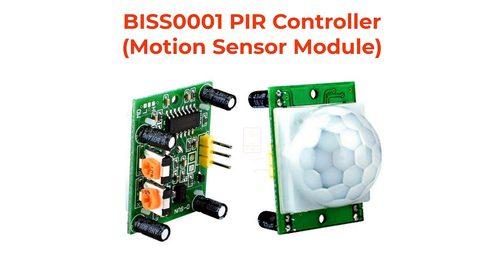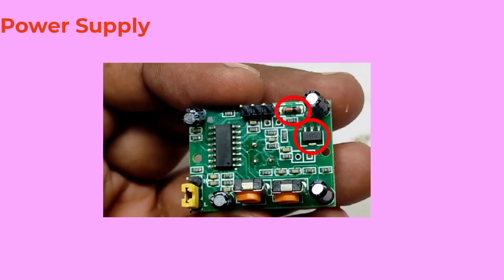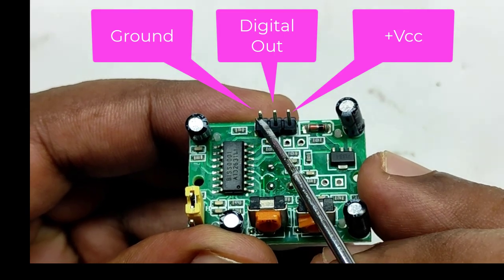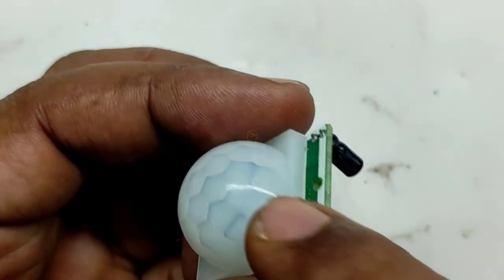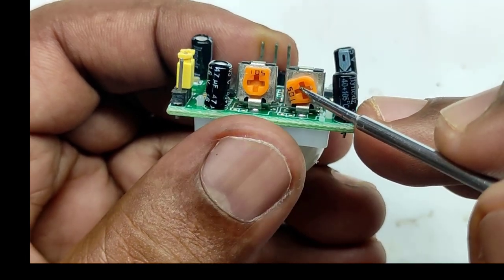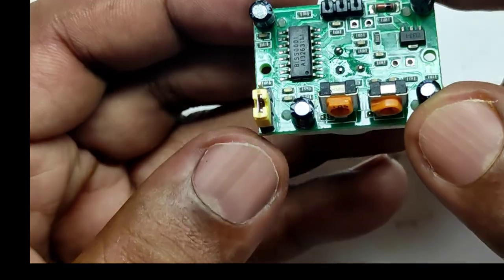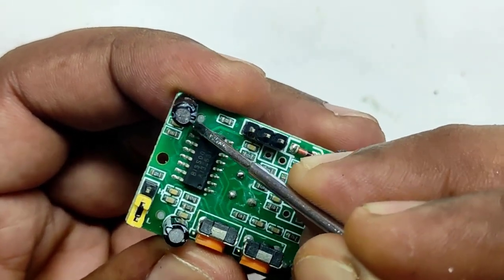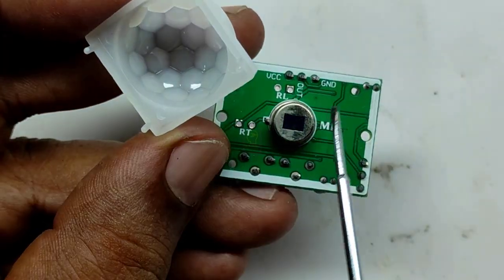PIR Motion Sensor module Explained For Beginners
In this video we will know all about the PIR motion sensor module BISS0001